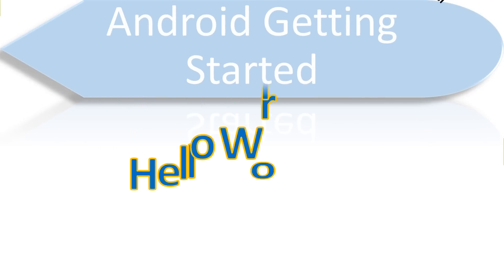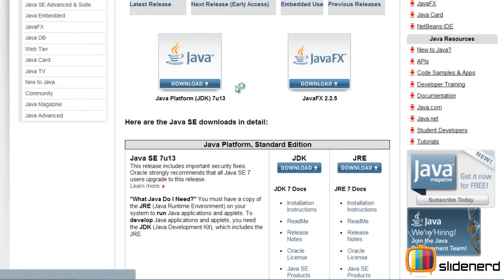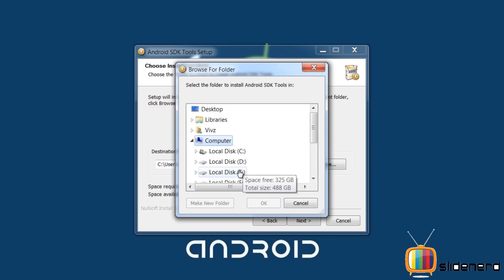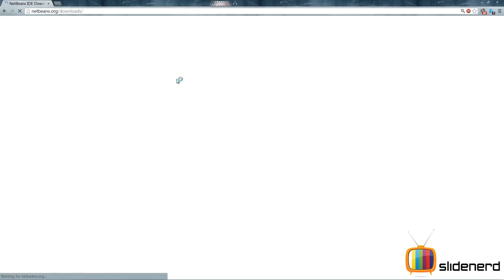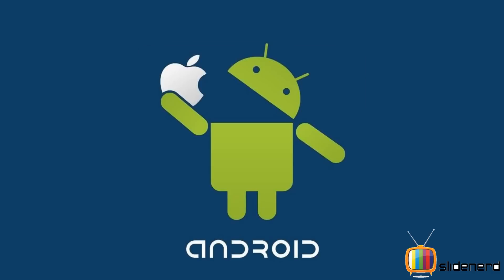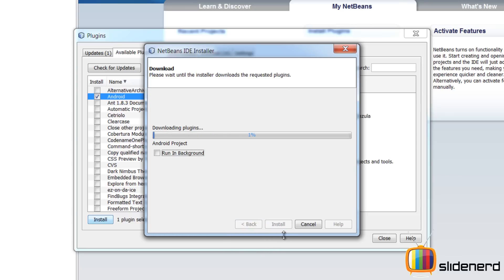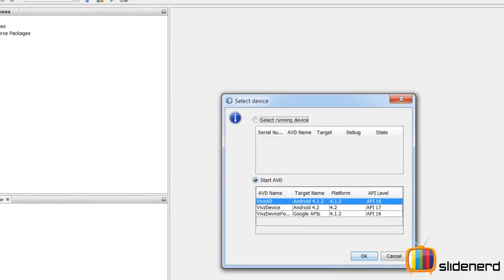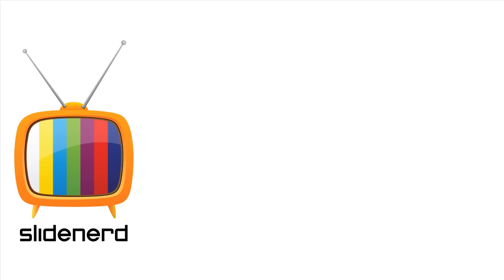3 Hello World Android Netbeans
This video shows how to run your Hello World Android on Netbeans using NbAndroid plugin